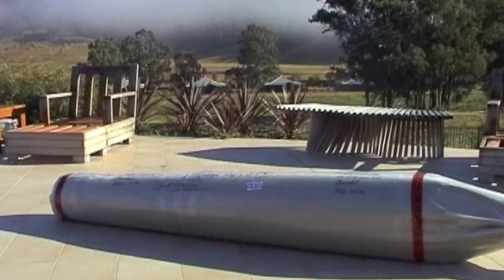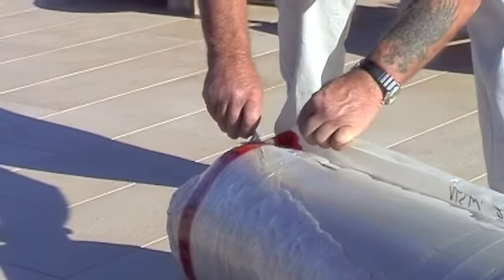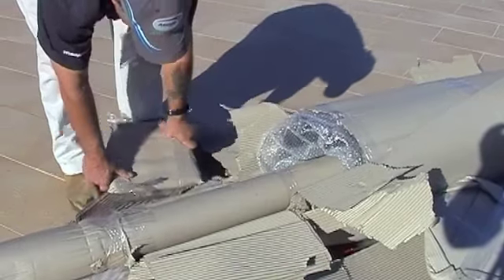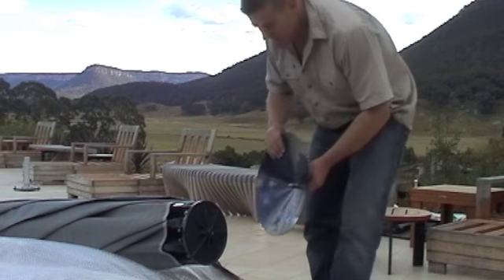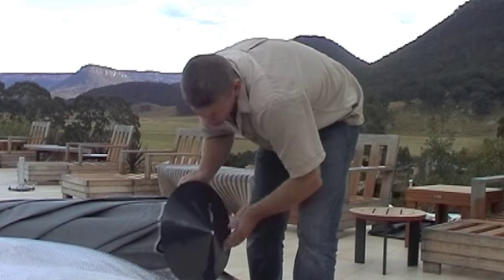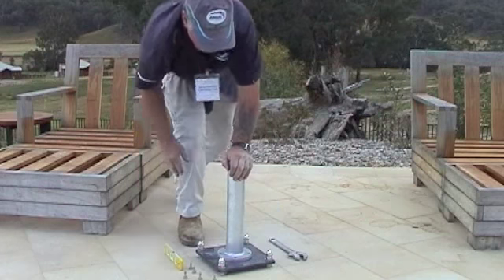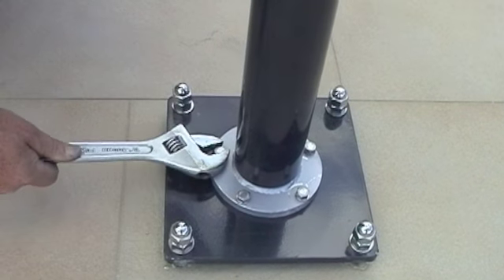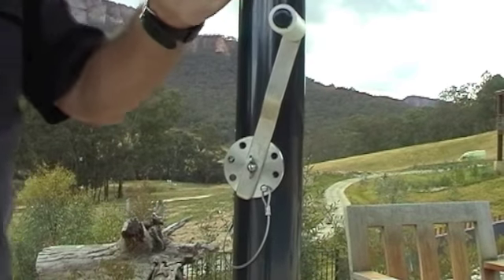Installing a Commercial Umbrella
The following video details the Installation Instructions for a Commercial Umbrella.

In this Video We Look At Installing A Commercial Grade Umbrella.

Steps Include;
1) Unpacking Your Umbrella To Ensure No Damage Is Done.
2) Open & Check All Accessorys (Including Insuructions)
You should have;
Top Hat
Handle
Instructions
Bolts & Washers
3) Fit The Top Hat At The End. Screw The Bolt On And Tighten With A Spanner
4) Drill Through The Holes On The Base Plate
5) The Place Plate Is Fitten In Drilled Holes. It Is Critical To Check The Base Plate Is Level
6) Position The Umbrella On The Base Plate. Never Do This When It Is Windy. A Second Person Is Prefferable.
7) Tighten The Stainless Steel Bolts
8) Open The Umbrella To Ensure It Sits Well.